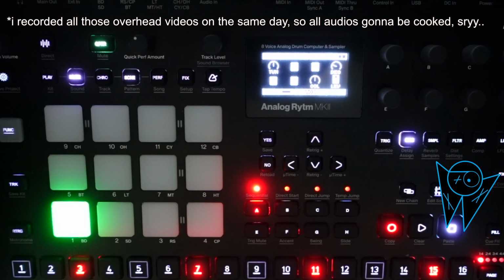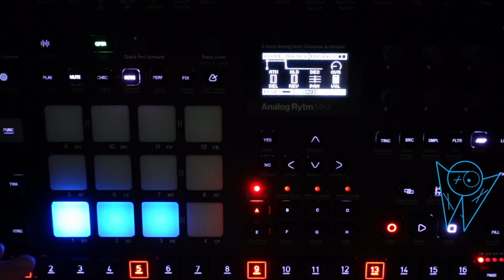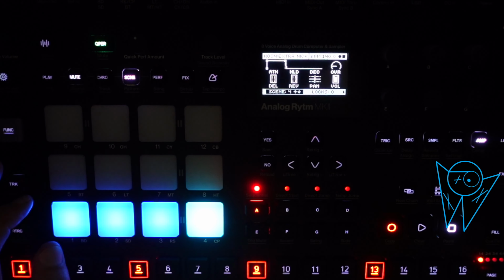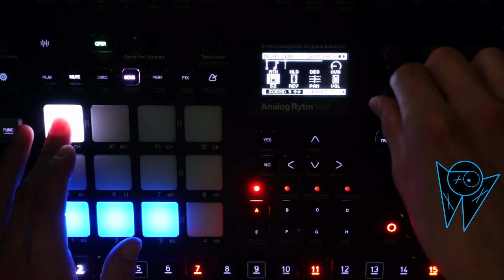scenes – Road To Live Set pt.8 – HWY-BTR: EP34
hellooo, welcome back to behind the recordz!

this week we’re adding scenes on the analog rytm mkII to build out more structured sections within a pattern – this helps to make the performance feel more like an actual song and allows smoother transitions between parts.

the setup’s still pretty simple: one pattern, one kit—but now with scenes to add variation.
we go over how the scene layout works and then run a lil jam session with it.

next week, we keep going with the performance tools, adding performance pads on the ar to create more dynamics—perfect for buildups, breakdowns, and drops.

don’t miss this week’s track from the unofficial summer mixtape vol.II –

00:00 intro
00:25 ar scenes
03:47 prejam-talk
04:47 jam
10:29 tldr